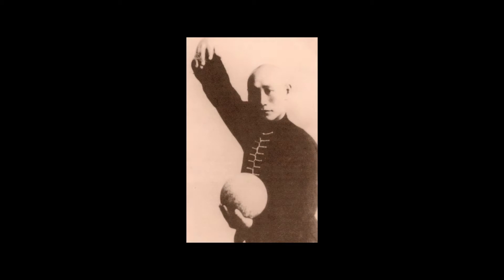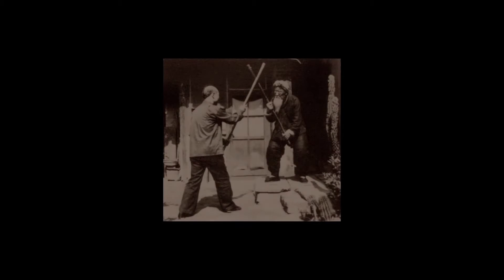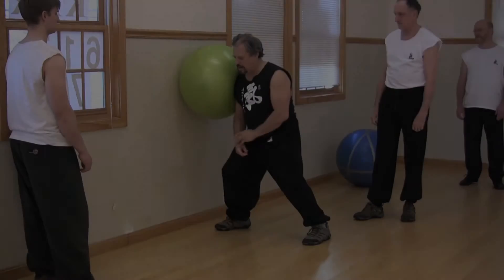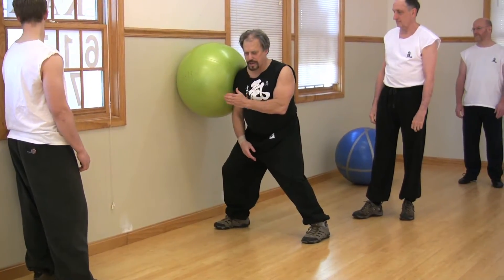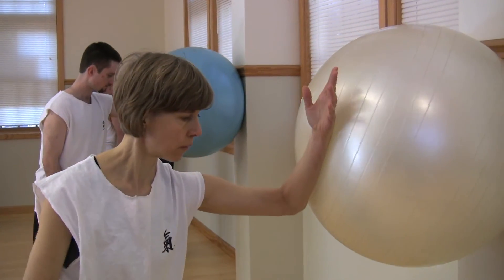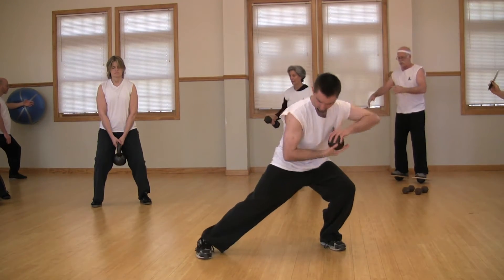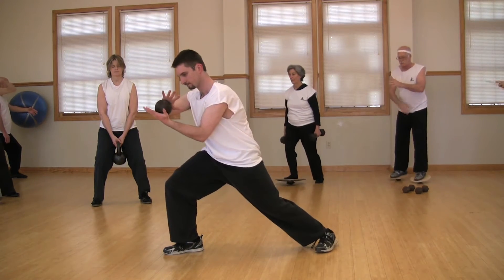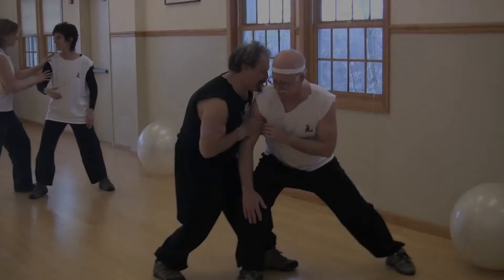Tai Chi Equipment Training